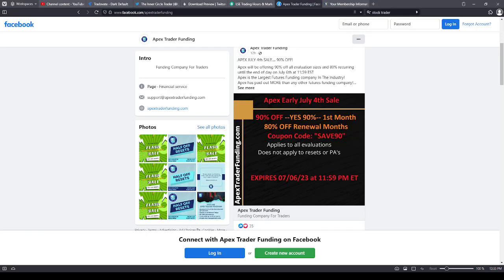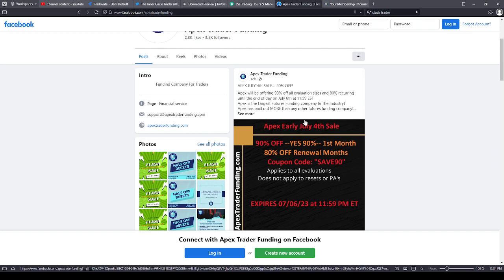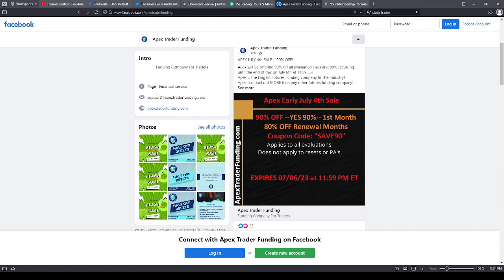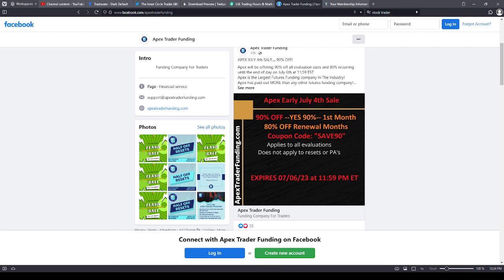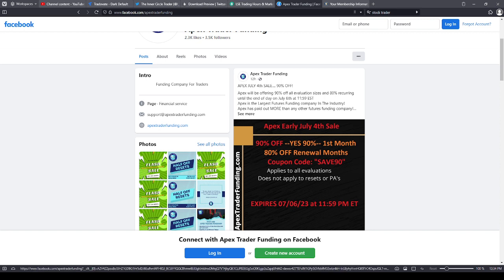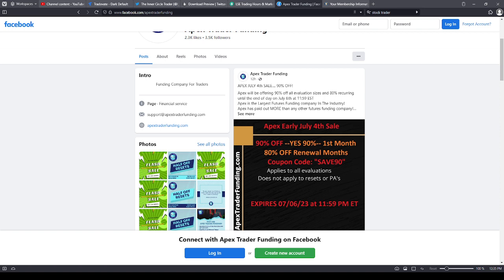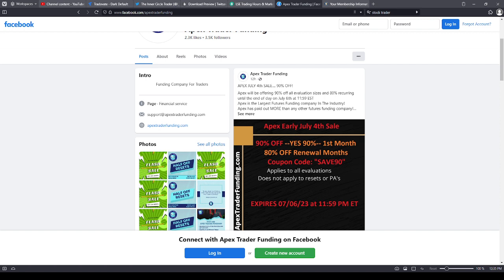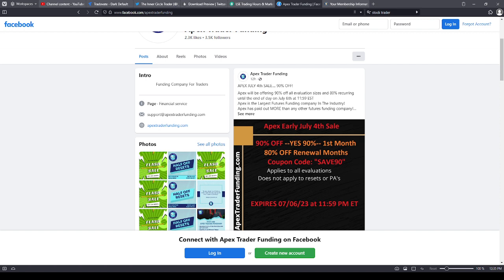Apex Trader Funding 90% off sale